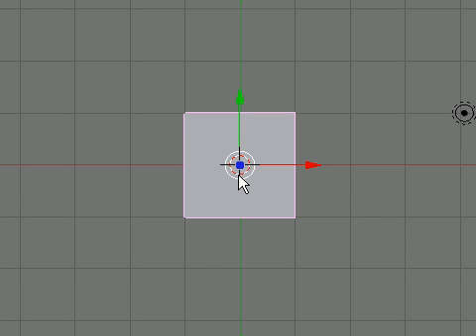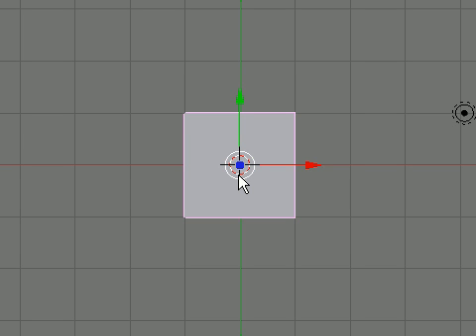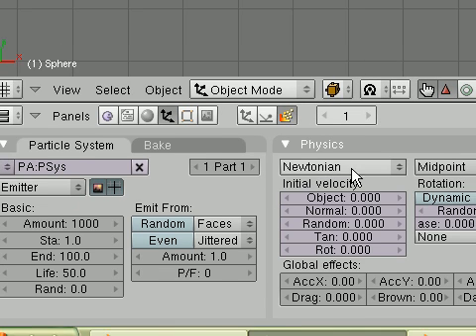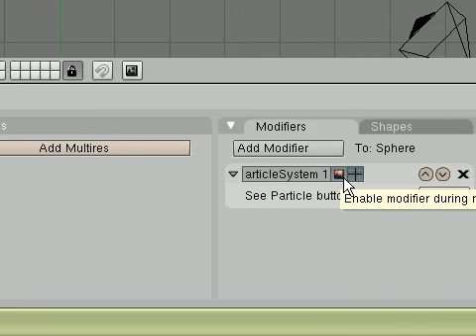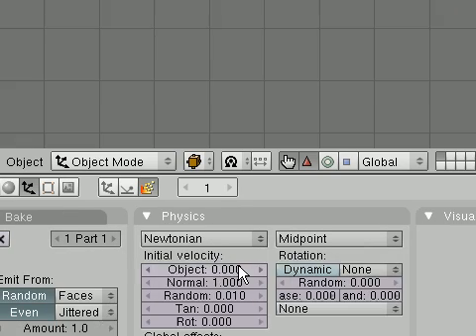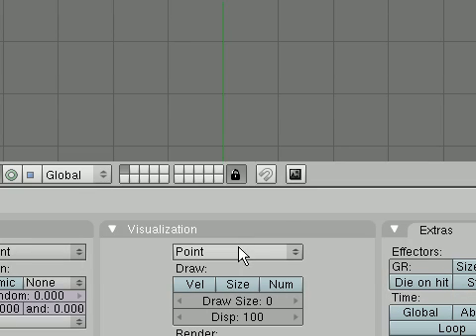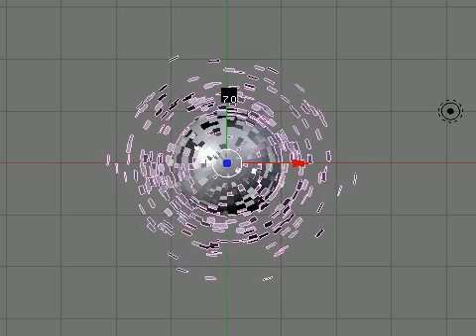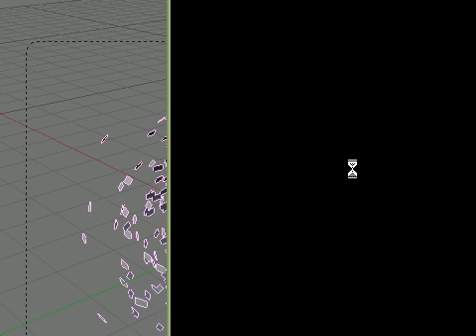Super3boy's 24th Blender Tutorial(Explode Modifier)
This "super3boy's blender tutorial" goes over the explode modifier to make explosions.